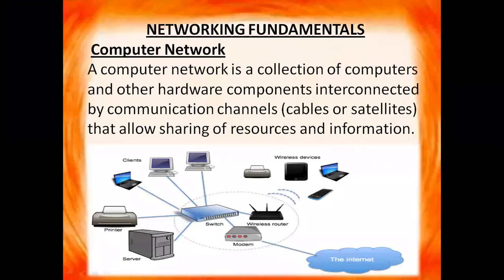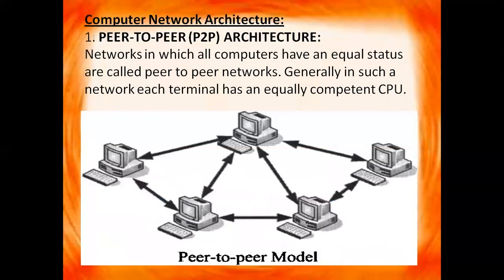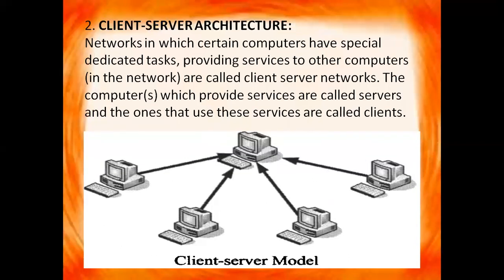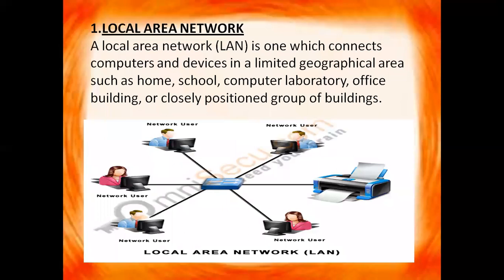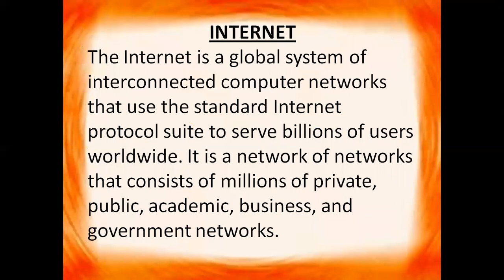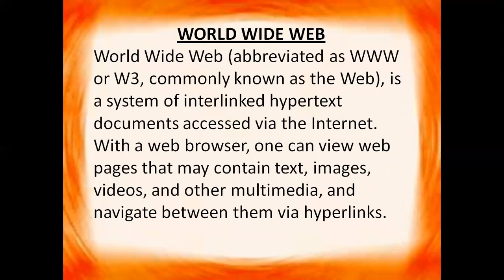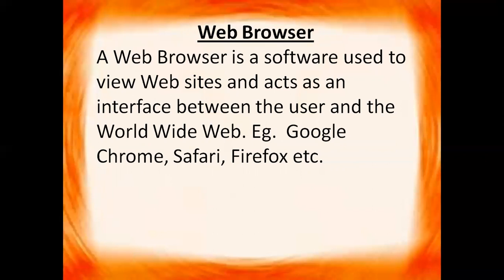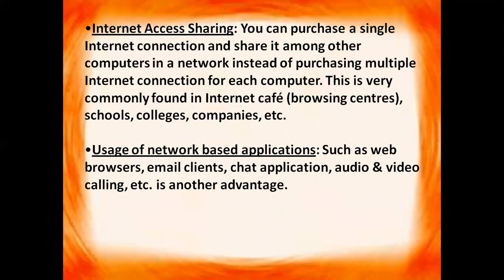Networking fundamentals | Part-1 | Unit-4 Web Applications and Security | IT 402 | Class X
In this video you will get explanation of various Networking terms.